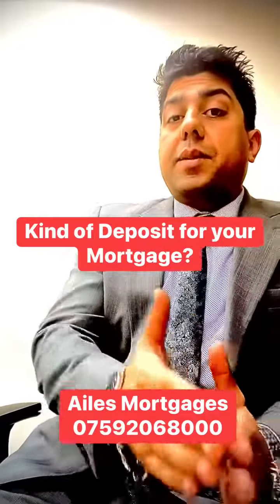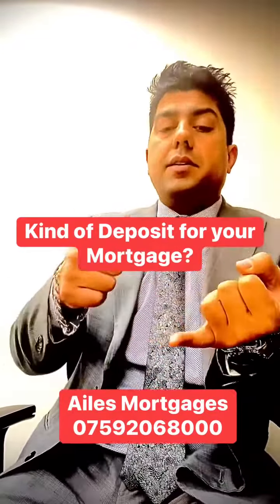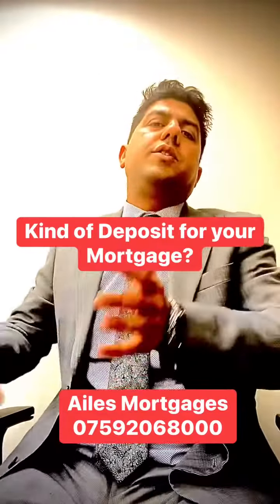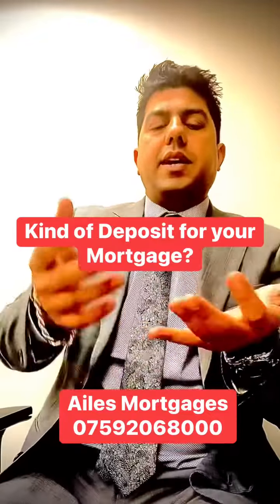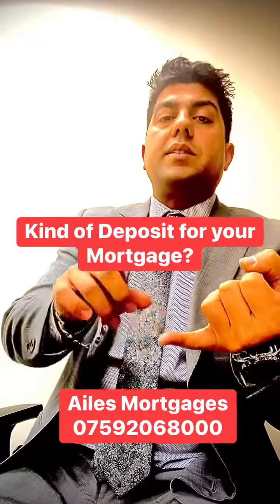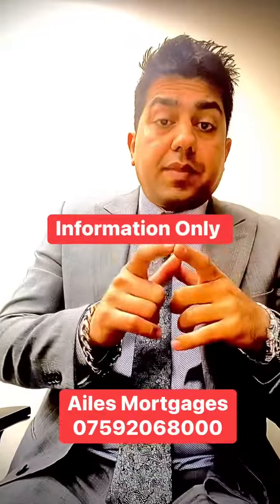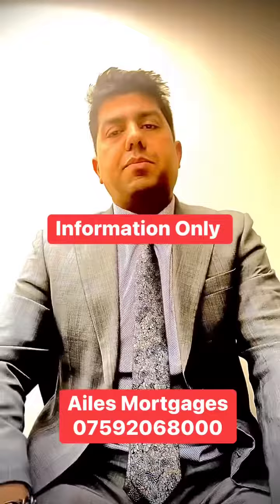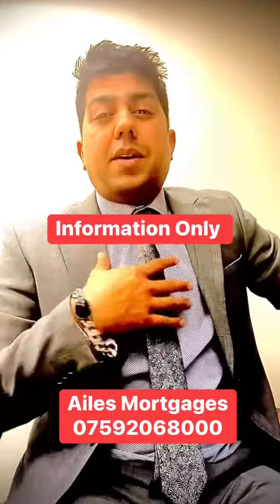Kind of Deposit for your Mortgage?